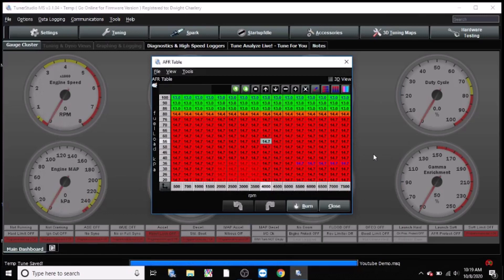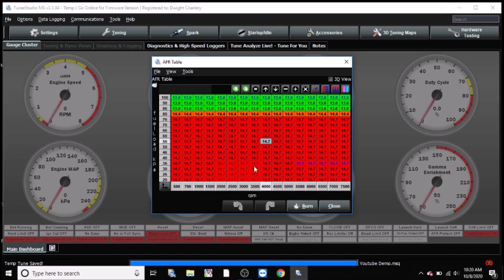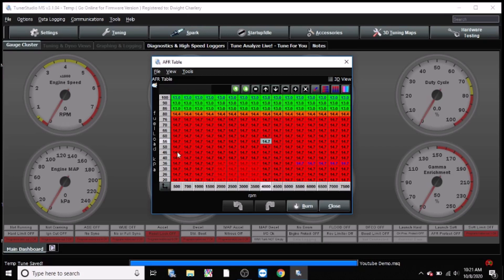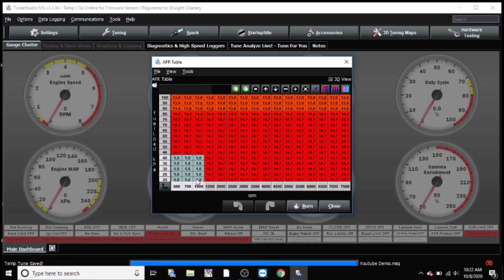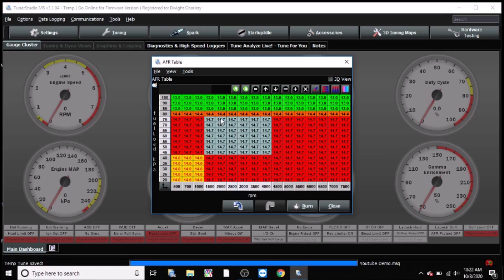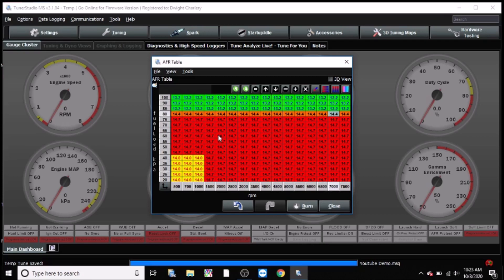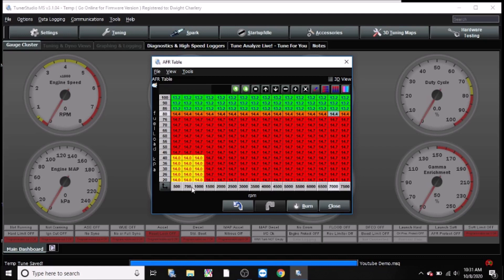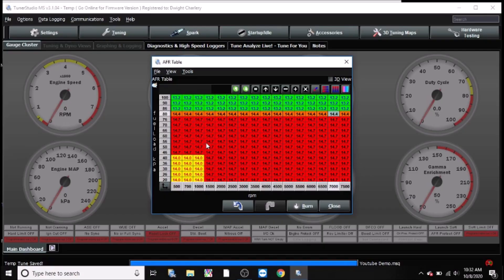Understanding Air Fuel Ratio Tables [NA]